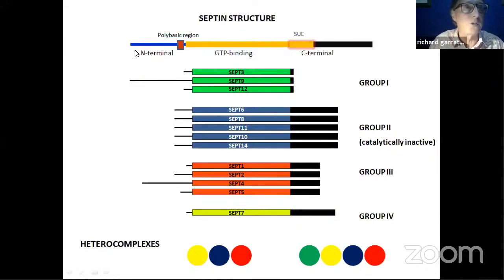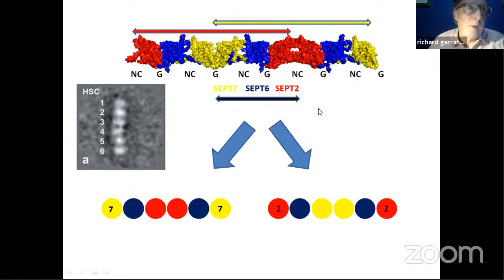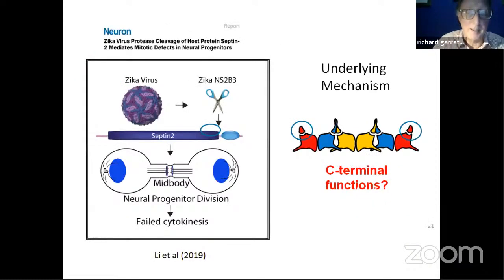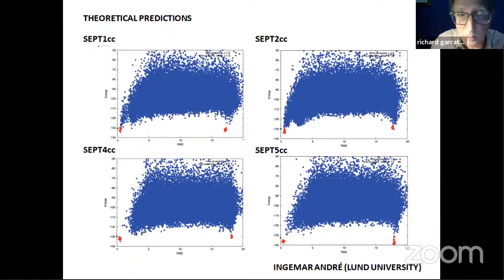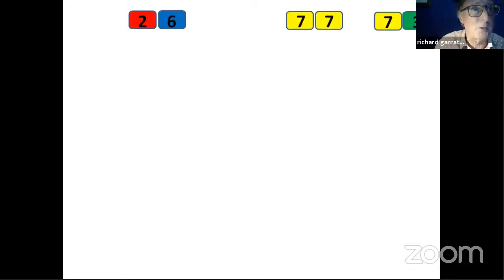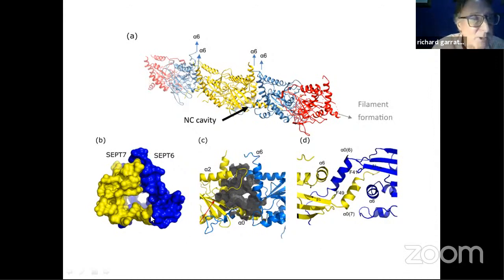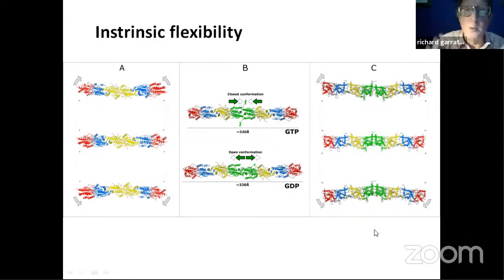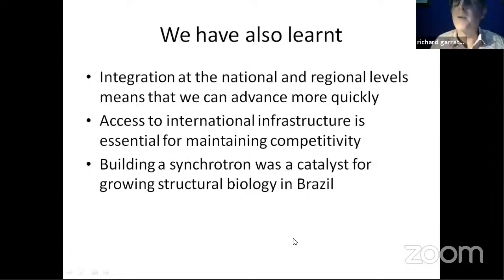2021 Joint AfLS/AfPS/ePCCr Conference